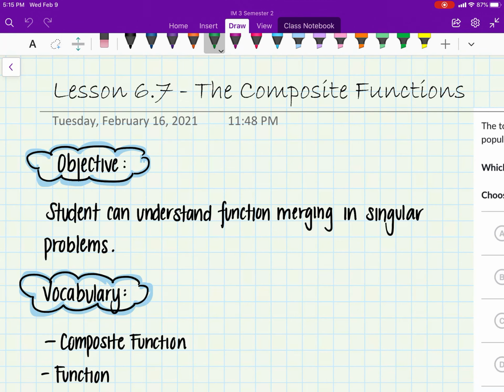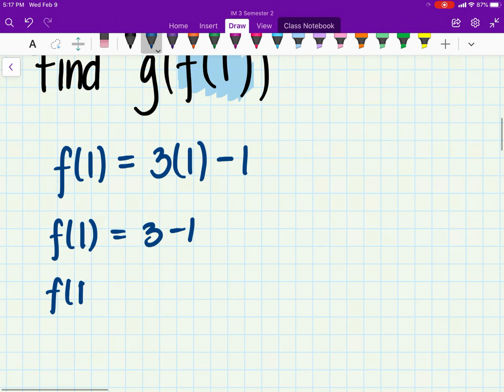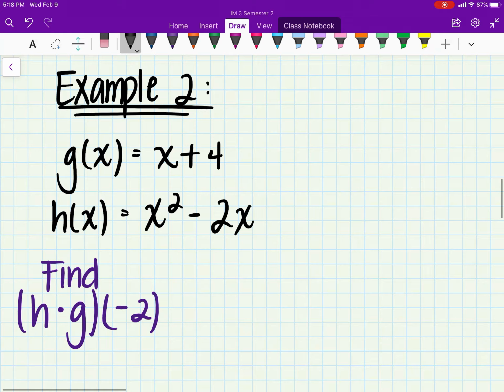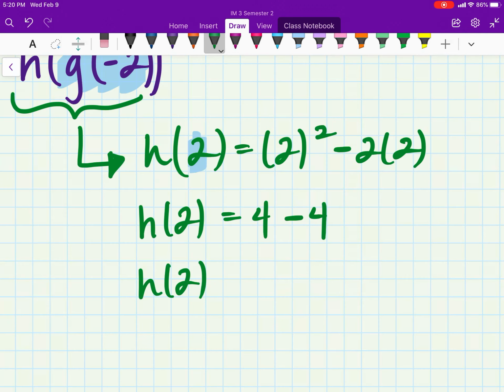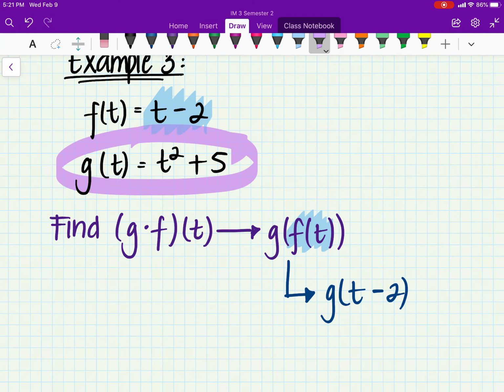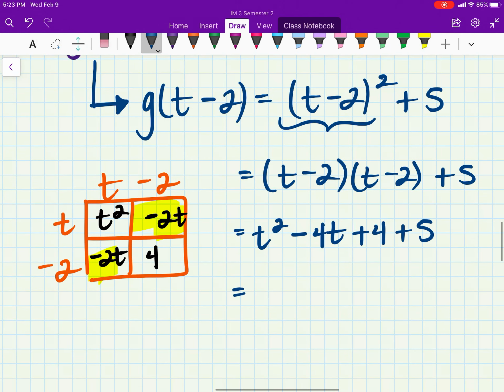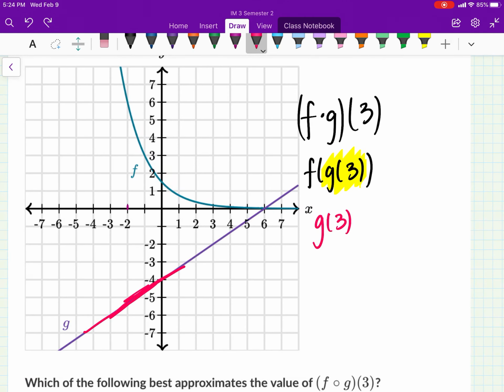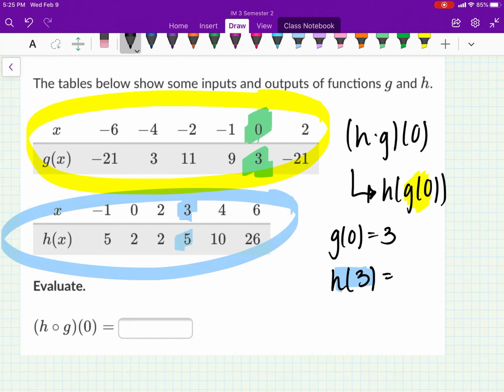Lesson 6.7 - The Composite Functions